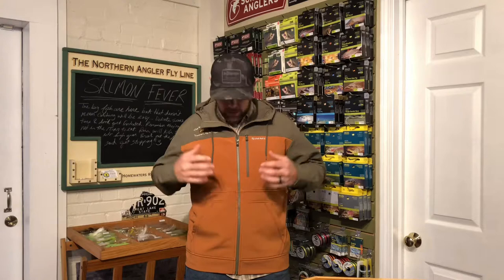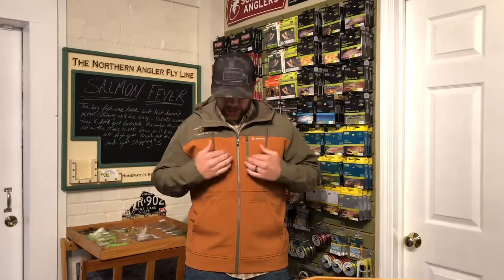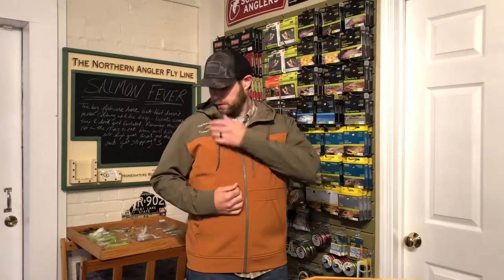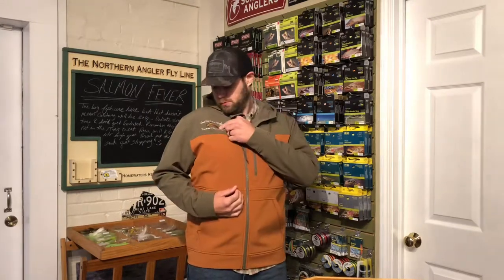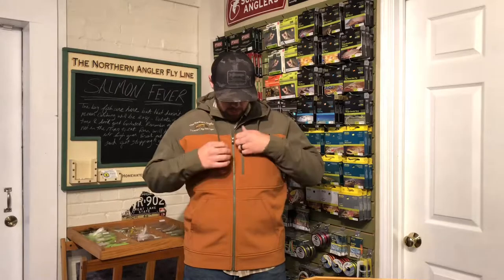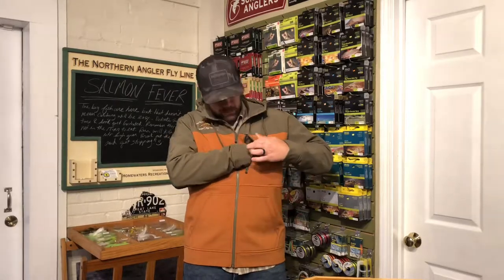Simms Rogue Fleece Hoody with The Northern Angler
Matt shows off the Rogue Fleece Hoody from Simms with an embroidered logo from The Northern Angler. This medium-weight hooded jacket is made with DWR treated fabric to keep you dry and warm on cooler days.

The Rogue Fleece Hoody is available from The Northern Angler

Stay up to date with The Northern Angler!